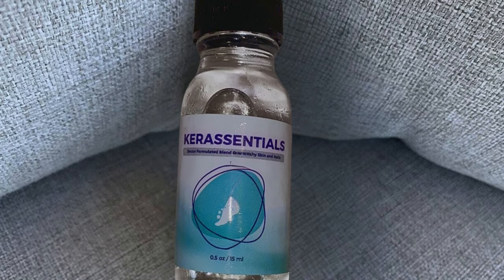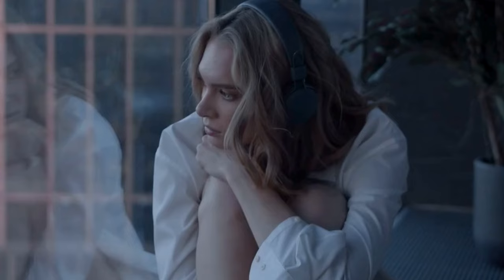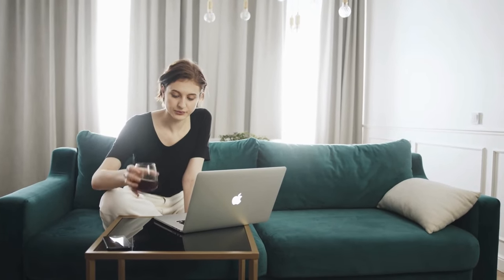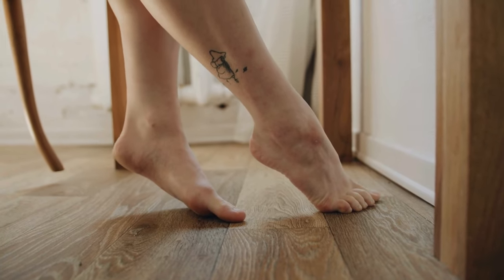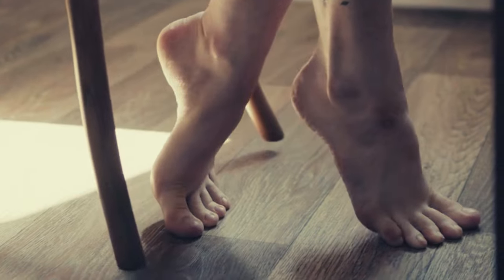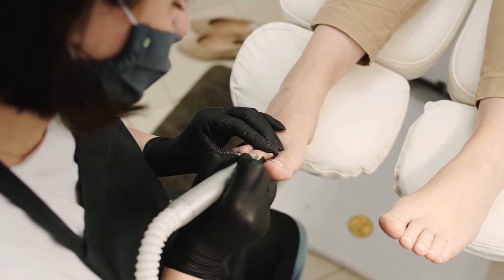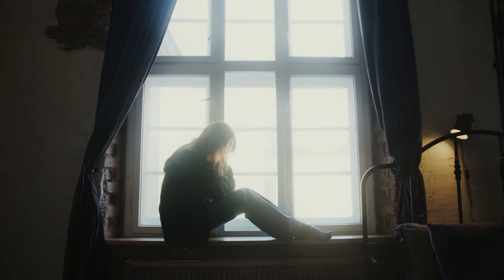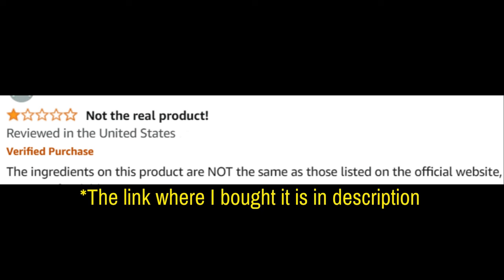Kerassentials Reviews (Real Review) Kerassentials - Kerassentials Oil - Kerassentials Toenail Fungus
Take a look at my Kerassentials customer review

Kerassentials Review

Welcome to our comprehensive review of Kerassentials, a premium oil designed to support nail and skin health. If you're looking for information on Kerassentials reviews, ingredients, or wondering if Kerassentials works, you've come to the right place. In this video, we'll cover everything you need to know about this effective supplement, including its benefits and real customer reviews.

📌 Product Presentation
Kerassentials is a powerful oil blend formulated to promote healthy nails and skin. This natural solution is designed to tackle nail fungus, improve skin health, and enhance overall appearance. The easy-to-apply formula ensures you can incorporate it seamlessly into your daily routine for optimal results.

🌟 Key Features of Kerassentials:
Nail and Skin Health: Supports the health of your nails and skin with a blend of natural ingredients.
Anti-Fungal Properties: Helps combat nail fungus and related issues.
Natural Ingredients: Contains a blend of essential oils and natural components known for their skin and nail benefits.
Easy Application: Convenient oil form that can be applied directly to affected areas.
Holistic Approach: Promotes overall nail and skin health without harsh chemicals.

💬 FAQs about Kerassentials

Kerassentials is a natural oil blend designed to support nail and skin health, particularly targeting nail fungus and improving the overall condition of nails and skin.

❓ What are the Kerassentials ingredients?
Kerassentials contains a blend of natural ingredients and essential oils known for their beneficial effects on nails and skin.

Yes, Kerassentials has been formulated with scientifically backed ingredients to support nail and skin health. Many users have reported positive results and improvements in their nail and skin condition.

❓ How does Kerassentials work?
Kerassentials works by combining natural ingredients that provide anti-fungal, moisturizing, and healing properties, helping to improve the health of your nails and skin.

You can buy Kerassentials from the official website to ensure you receive the genuine product and any special offers available.

❓ What is the price of Kerassentials?
The price of Kerassentials varies based on the package and any promotions.

❓ Are there any customer reviews for Kerassentials?
Yes, there are numerous customer reviews available on the official website and other review platforms. Many users have shared their positive experiences and the improvements they have seen with Kerassentials.

🛒 Try Kerassentials Today!
Ready to improve your nail and skin health with Kerassentials? You can find more information and purchase it directly from the official website. Ensure you get the authentic product by buying from trusted sources. Images and videos used in this video are for illustrative purposes only. I may receive compensation if you choose to purchase the product through the links provided within this video.

Key Moments
0:00 - Kerassentials Reviews
0:42 - Kerassentials Buy
1:13 - Kerassentials Works
1:43 - Kerassentials Benefits
2:24 - Kerassentials 2024
2:35 - Kerassentials Does It Work
3:08 - Kerassentials Formula
3:25 - Kerassentials Results
3:30 - Does Kerassentials Work
3:42 - Where to Buy Kerassentials